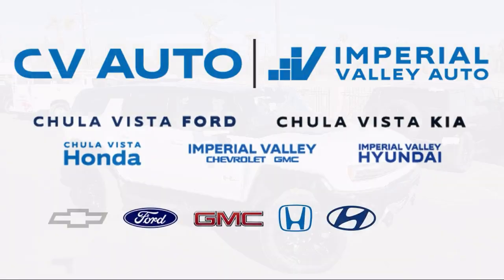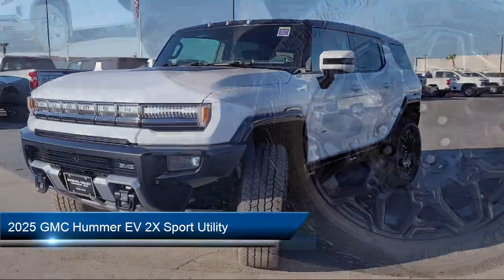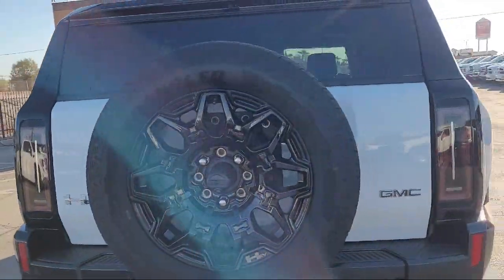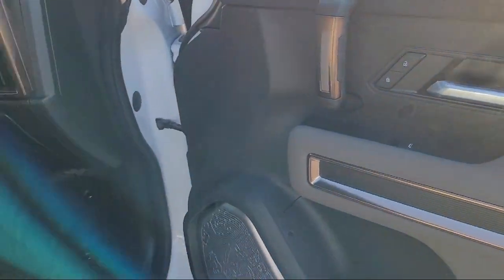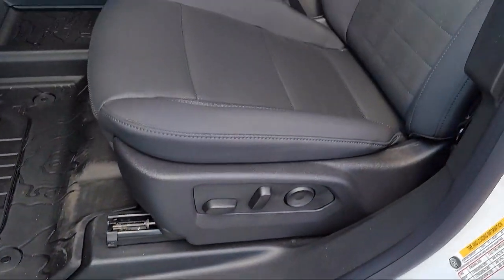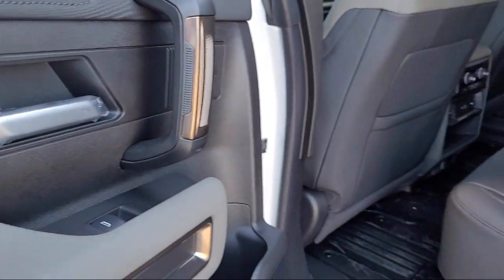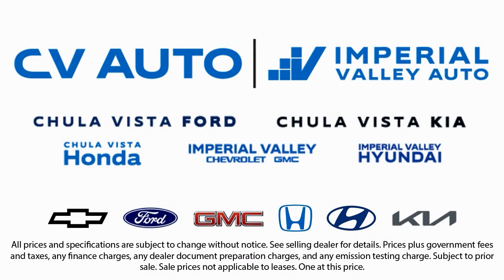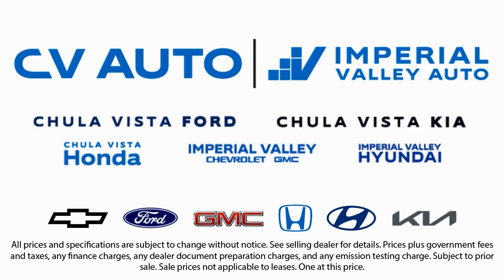2025 GMC Hummer EV 2X Sport Utility Yuma El Centro Imperial Valley Calexico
2025 GMC Hummer EV 2X Sport Utility Stock Number: G05959 Vin:1GKB0NDE6SU105959.